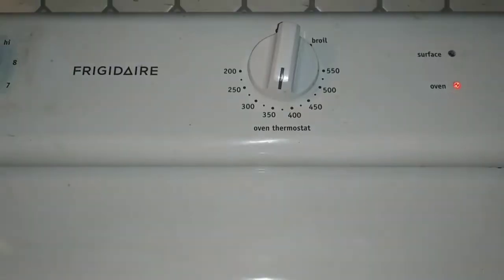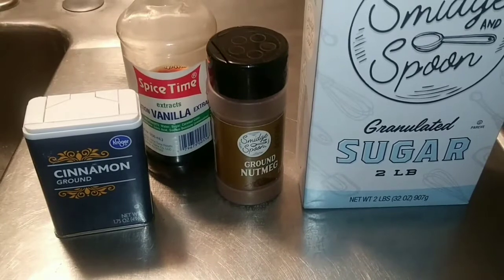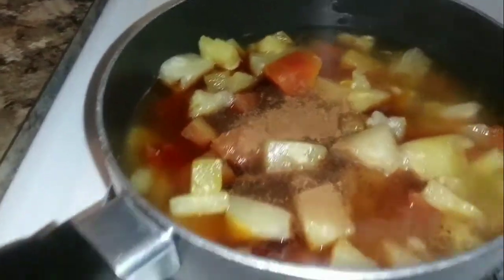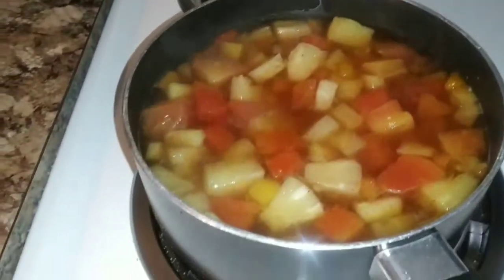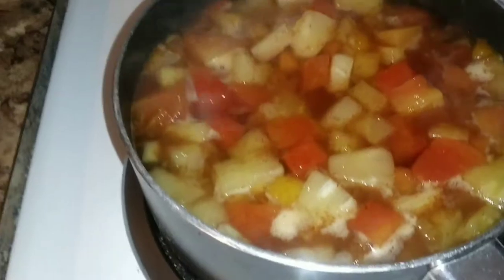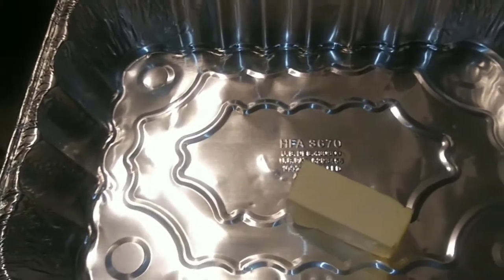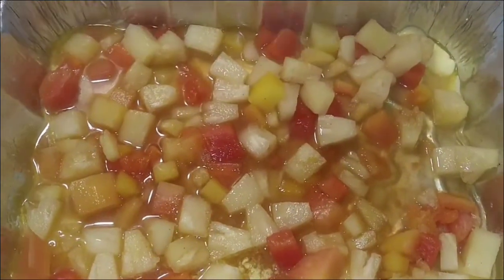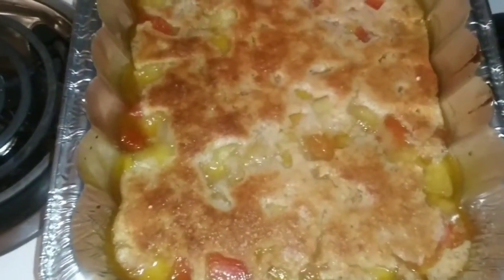McFly's Tropical Fruit Cobbler